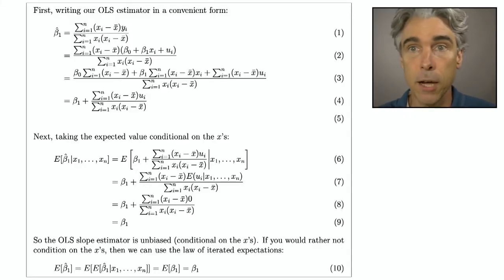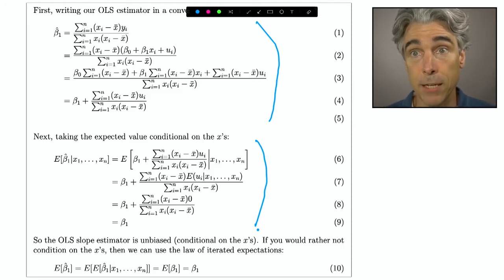400 410 explanation